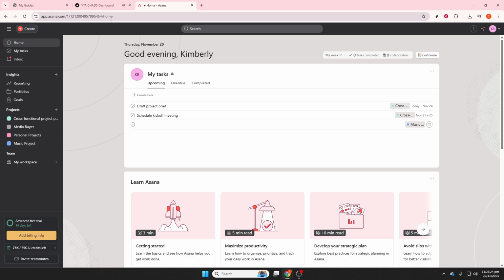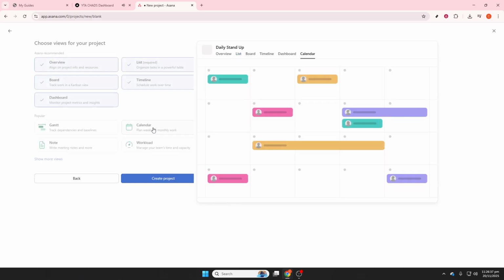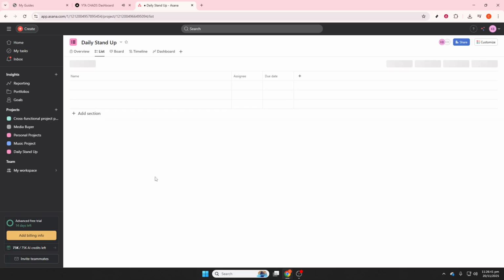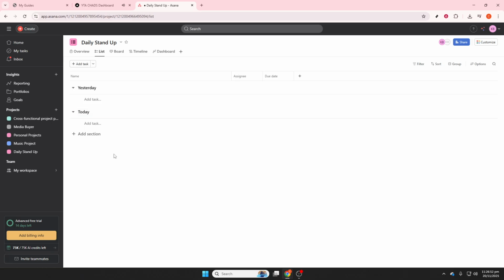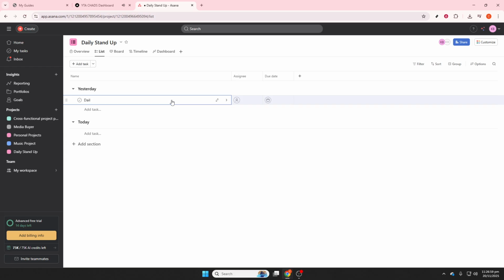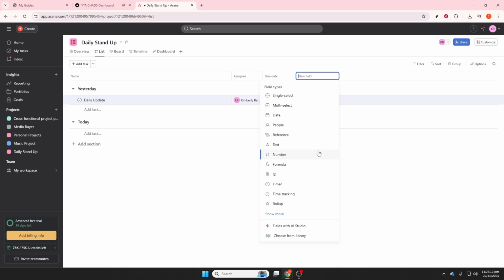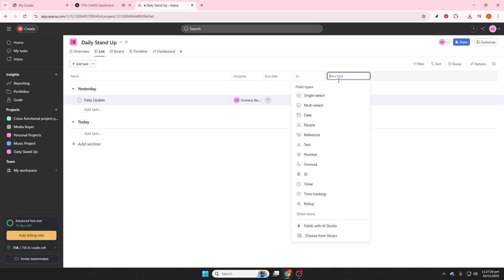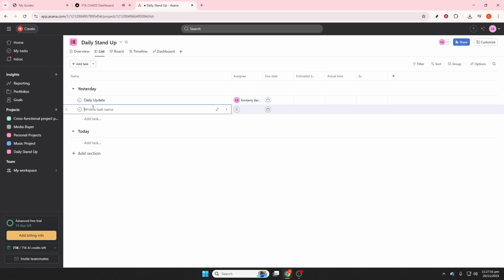How To Do Agile Standup With Asana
Is your daily standup dragging on? Are people talking about work that doesn't matter? The secret to a lightning-fast, high-impact standup is using Asana as your single source of truth! By focusing everyone on their actual tasks and blocks, you can easily stick to the critical 15-minute timebox.

In this efficient 2025 Scrum tutorial, I’ll show you the single quickest path to leading a transparent, action-oriented daily meeting using Asana's powerful "My Tasks" view and rapid filtering tools.